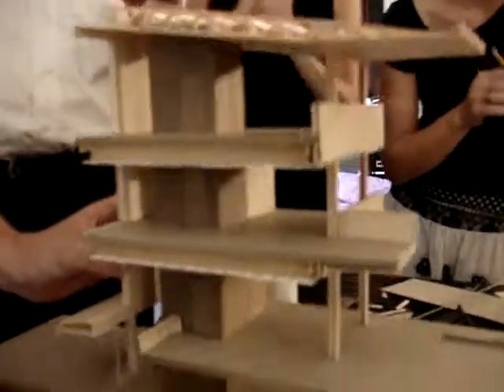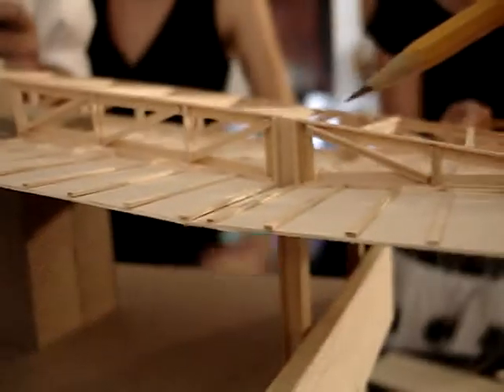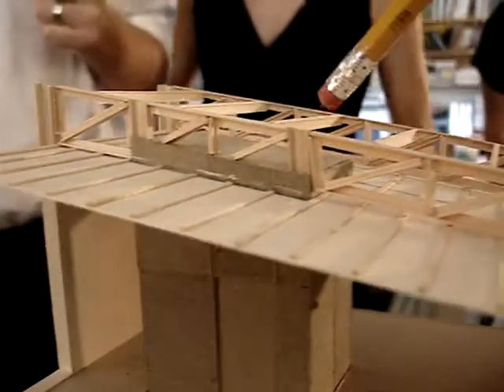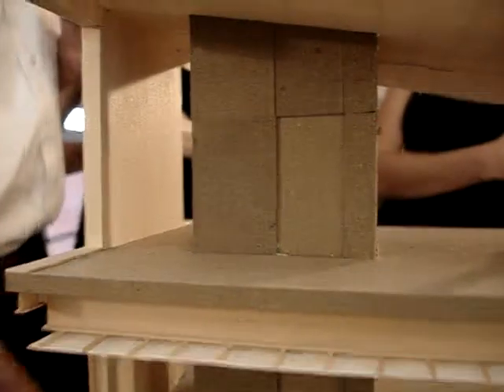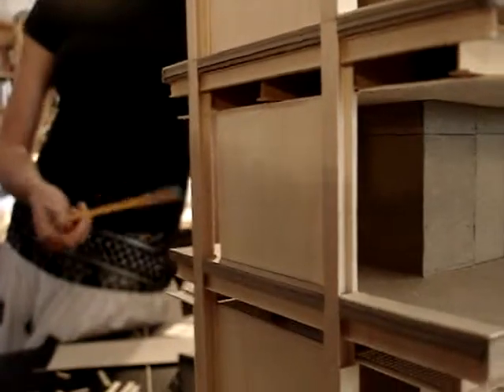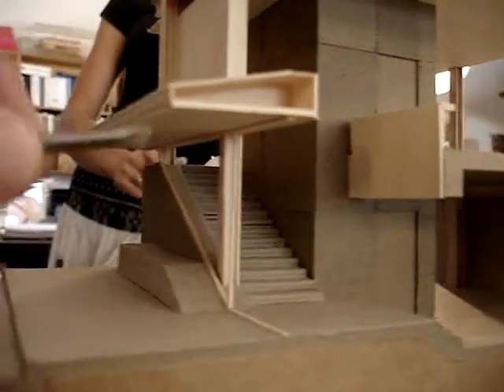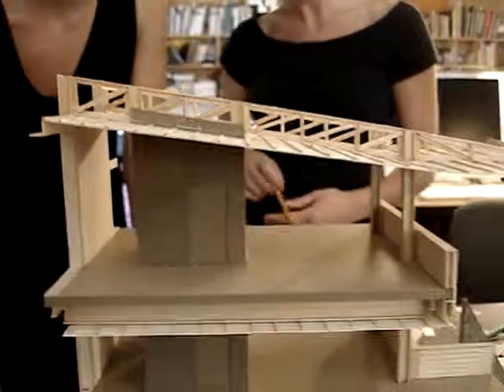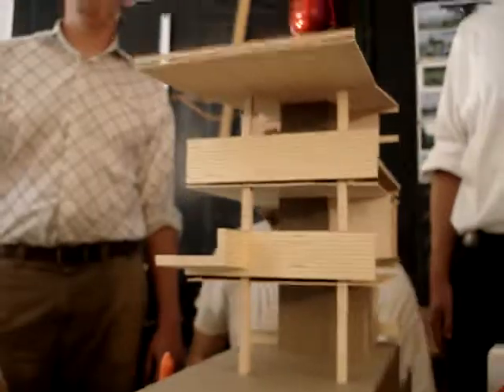structural model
model making in action